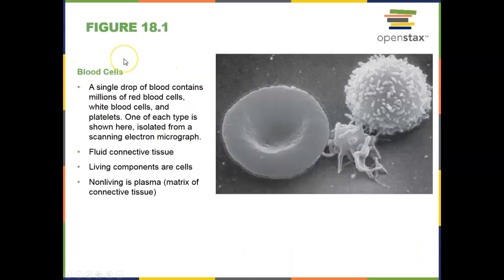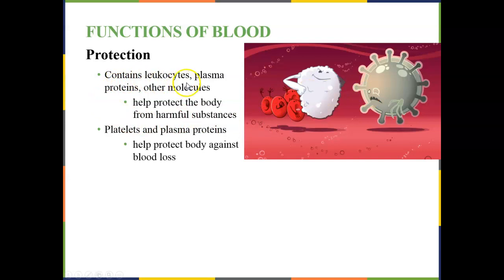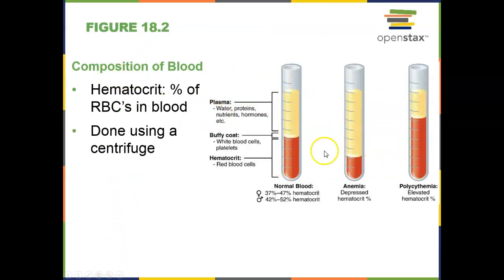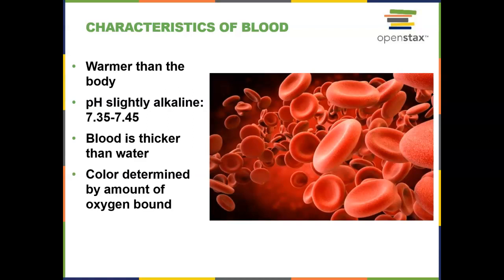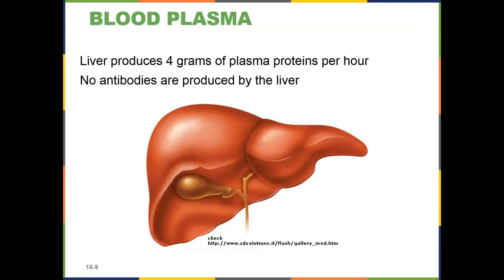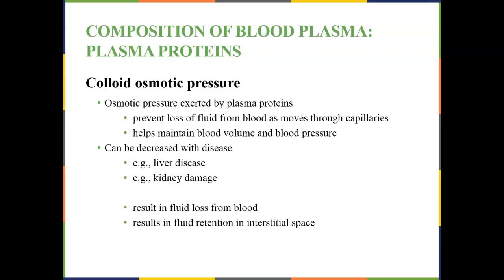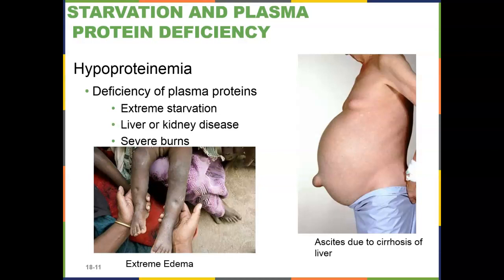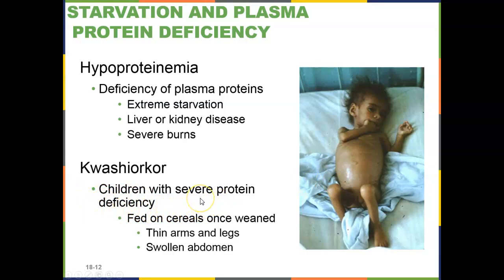Chapter 18 part 1 BIO201